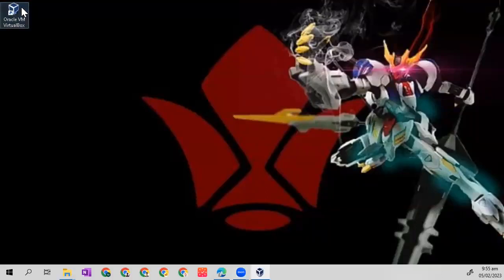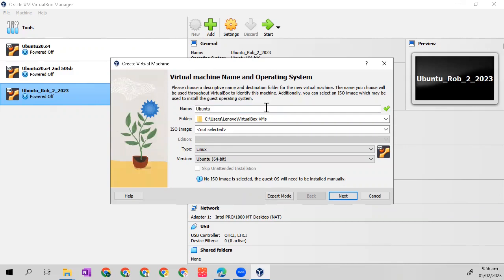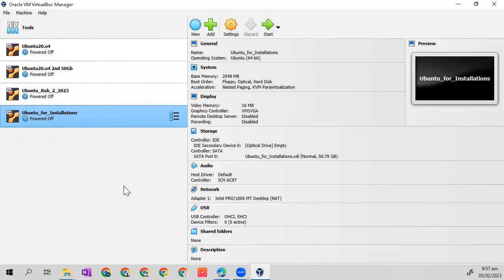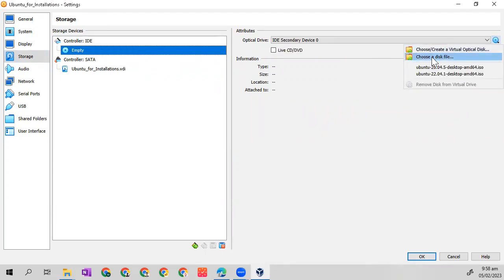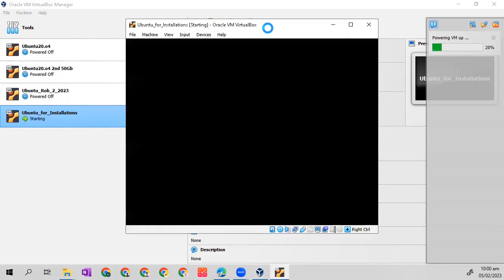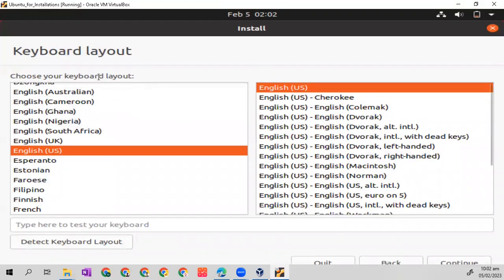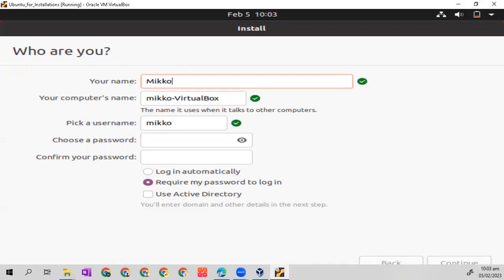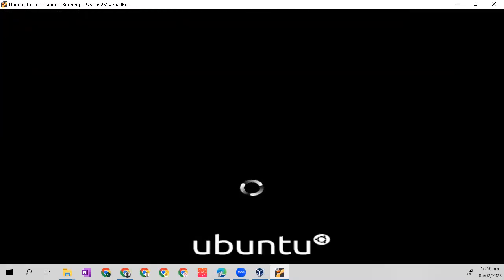Robotics 2: Deleting OS (If you don't need or want Jupyter Notebook.)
In this guide, I'll show you how to delete a virtual machine and OS to save Hard Disc space.

Previous lecture:
Robotics 2: Virtual Box Download and Installation